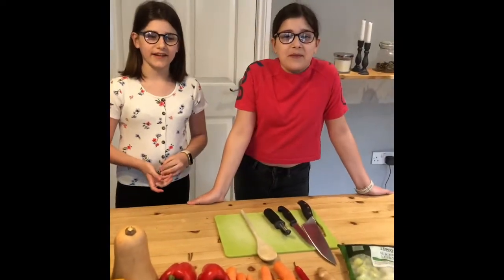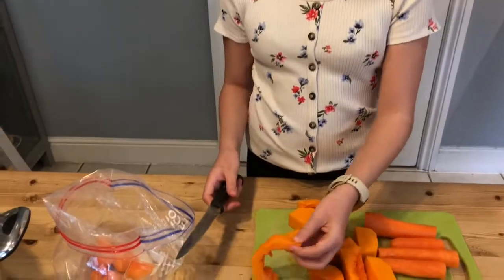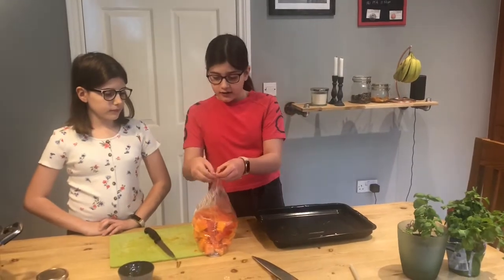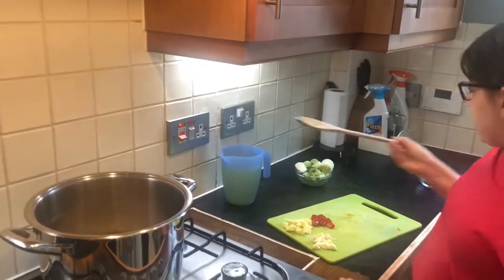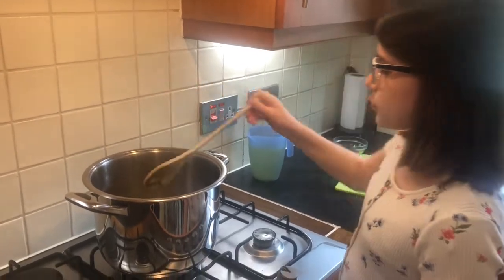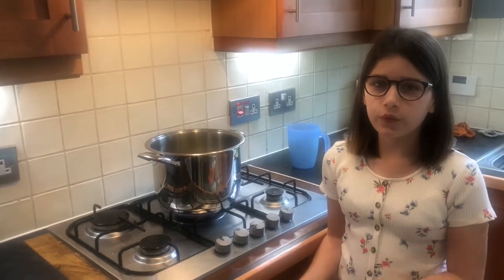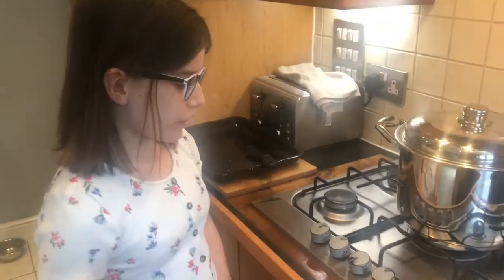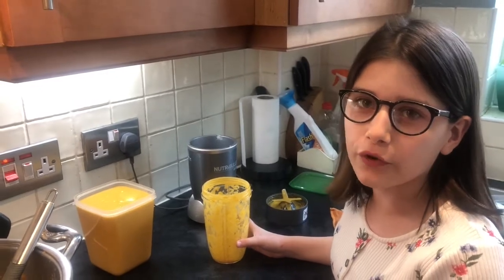Butternut Squash Soup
Easy to make. This hearty soup tastes like autumn.